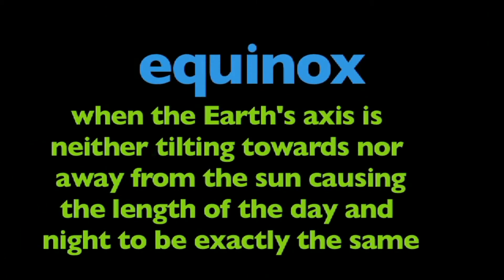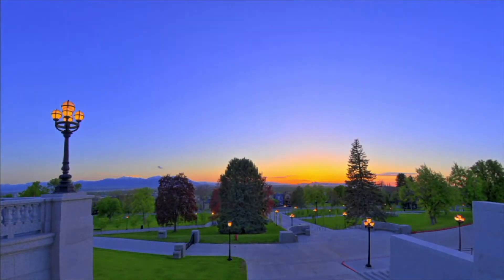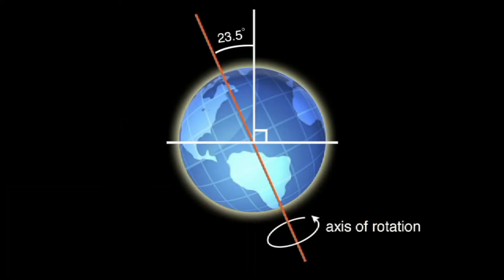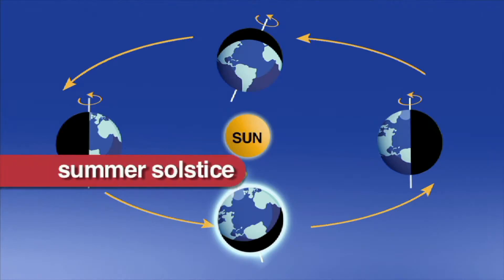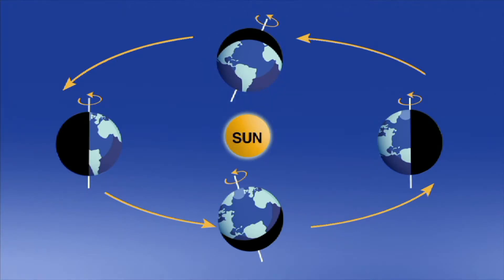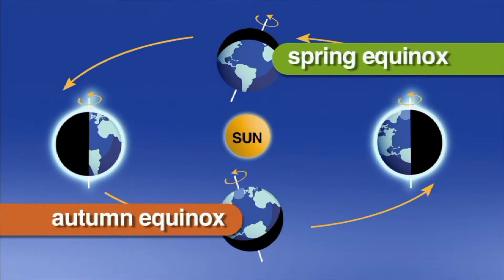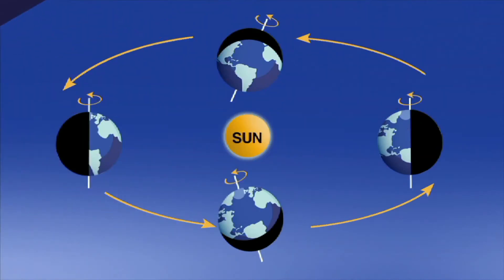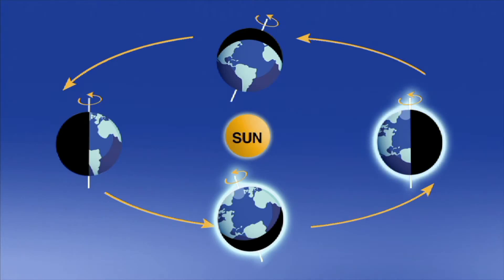What is an Equinox - More Grades k-5 Science on the Learning Videos Channel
An equinox is commonly regarded as the instant of time when the plane (extended indefinitely in all directions) of Earth's equator passes through the center of the Sun. This occurs twice each year: around 20 March and 23 September. In other words, it is the moment at which the center of the visible Sun is directly above the equator.

The word is derived from the Latin aequinoctium, from aequus (equal) and nox (genitive noctis) (night). On the day of an equinox, daytime and nighttime are of approximately equal duration all over the planet. They are not exactly equal, however, due to the angular size of the Sun, atmospheric refraction, and the rapidly changing duration of the length of day that occurs at most latitudes around the equinoxes. Long before conceiving this equality, primitive equatorial cultures noted the day when the Sun rises due east and sets due west, and indeed this happens on the day closest to the astronomically defined event.

In the Northern Hemisphere, the March equinox is called the vernal or spring equinox while the September equinox is called the autumnal or fall equinox. In the Southern Hemisphere, the reverse is true. The dates slightly vary due to leap years and other factors.

Since the Moon (and to a lesser extent the planets) causes Earth's orbit to slightly vary from a perfect ellipse, the equinox is officially defined by the Sun's more regular ecliptic longitude rather than by its declination. The instants of the equinoxes are currently defined to be when the apparent geocentric longitude of the Sun is 0° and 180°.

Systematically observing the sunrise, people discovered that it occurs between two extreme locations at the horizon and eventually noted the midpoint between the two. Later it was realized that this happens on a day when the durations of the day and the night are practically equal and the word "equinox" comes from Latin aequus, meaning "equal", and nox, meaning "night".

In the northern hemisphere, the vernal equinox (March) conventionally marks the beginning of spring in most cultures and is considered the start of the New Year in the Assyrian calendar, Hindu and the Persian calendar or Iranian calendars as Nowruz (means new day), while the autumnal equinox (September) marks the beginning of autumn.

The equinoxes are the only times when the solar terminator (the "edge" between night and day) is perpendicular to the equator. As a result, the northern and southern hemispheres are equally illuminated.

For the same reason, this is also the time when the Sun rises for an observer at one of Earth's rotational poles and sets at the other; for a brief period, both North and South Poles are in daylight. (This is possible because atmospheric refraction "lofts" the Sun's apparent disk above its true position in the sky.)

In other words, the equinoxes are the only times when the subsolar point is on the equator, meaning that the Sun is exactly overhead at a point on the equatorial line. The subsolar point crosses the equator moving northward at the March equinox and southward at the September equinox.

Vernal equinox and autumnal equinox: these classical names are direct derivatives of Latin (ver = spring and autumnus = autumn). These are the historically universal and still most widely used terms for the equinoxes, but are potentially confusing because in the southern hemisphere the vernal equinox does not occur in spring and the autumnal equinox does not occur in autumn. The equivalent common language English terms spring equinox and autumn (or fall) equinox are even more ambiguous. It has become increasingly common for people to refer to the September equinox in the southern hemisphere as the Vernal equinox.

March equinox and September equinox: names referring to the months of the year in which they occur, with no ambiguity as to which hemisphere is the context. They are still not universal, however, as not all cultures use a solar-based calendar where the equinoxes occur every year in the same month (as they do not in the Islamic calendar and Hebrew calendar, for example). Although the terms have become very common in the 21st century, they were sometimes used at least as long ago as the mid-20th century.

Northward equinox and southward equinox: names referring to the apparent direction of motion of the Sun. The northward equinox occurs in March when the Sun crosses the equator from south to north, and the southward equinox occurs in September when the Sun crosses the equator from north to south. These terms can be used unambiguously for other planets. They are rarely seen, although were first proposed over 100 years ago.

First Point of Aries and first point of Libra: names referring to the astrological signs the Sun is entering. Due to the precession of the equinoxes, however, the constellations where the equinoxes are currently located are Pisces and Virgo, respectively.